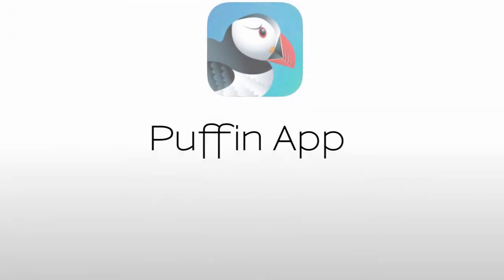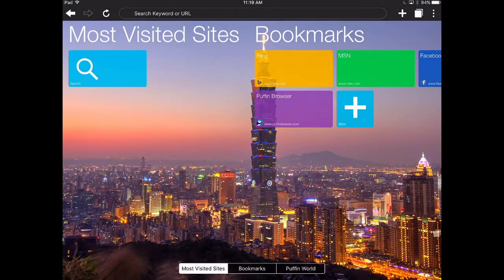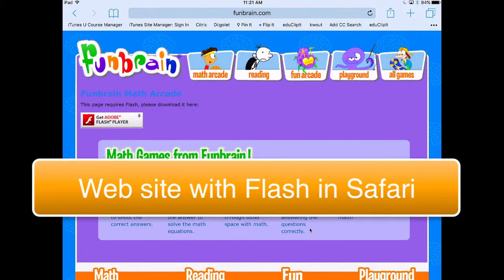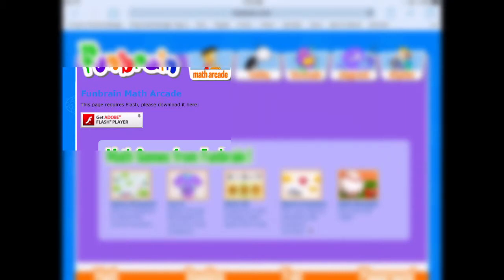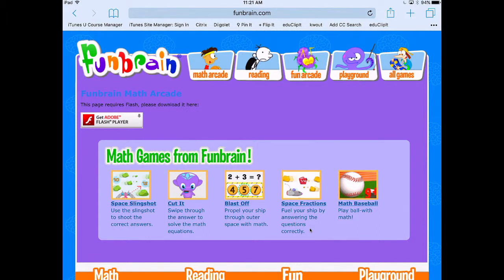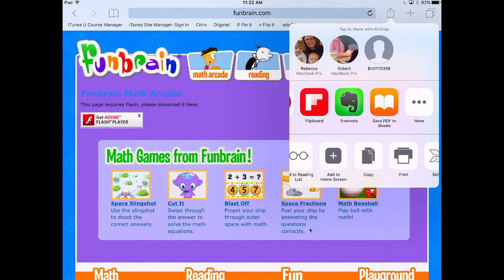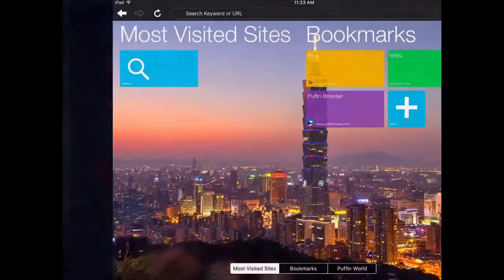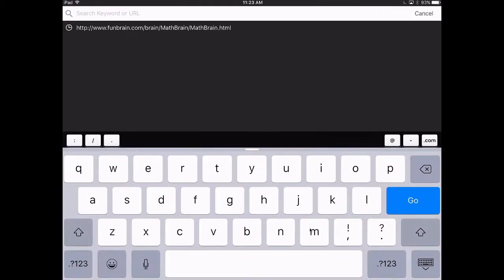Puffin Browser App: Access websites with Flash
Access websites with Flash using the Puffin app on the iPad.